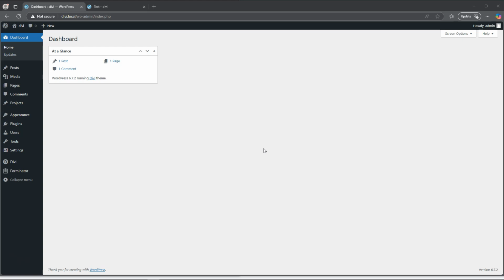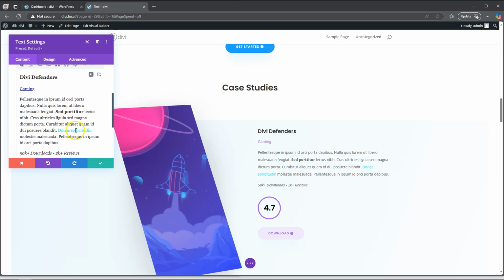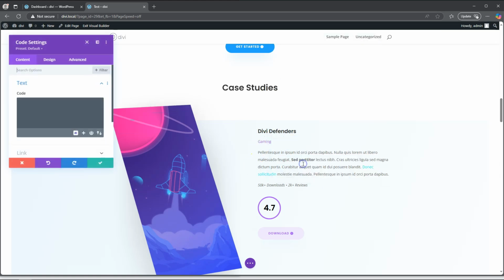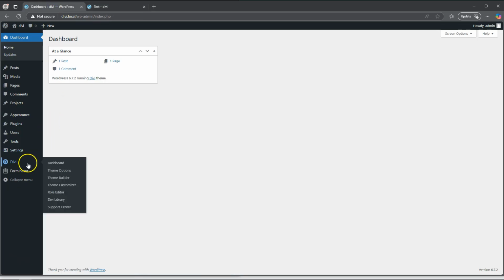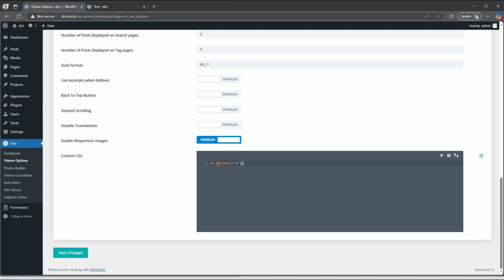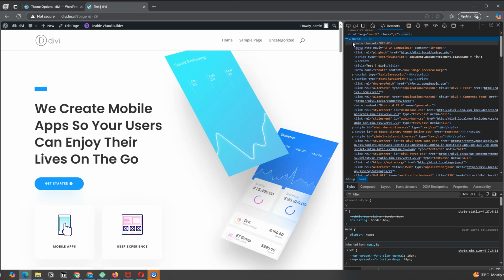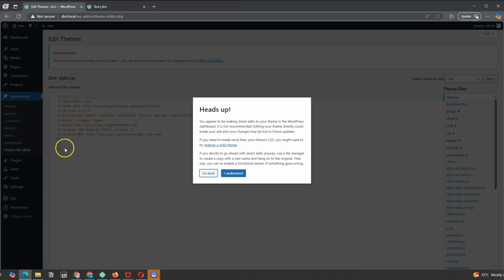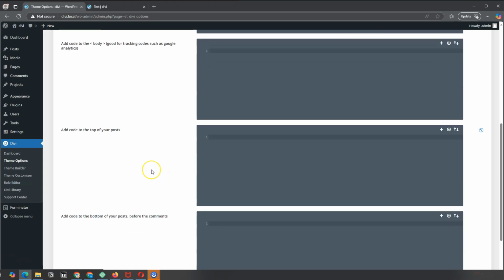Where to add custom code in the Divi theme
In this tutorial I want to show you a couple options you have to add custom code in the Divi theme.

Often times you want to make a customization or two that is outside of the what the theme options allow for you to do - that is where custom code comes in to help.

If you are using a Child theme, that would be the best place to store your custom code else, you can make use of the Theme Options - Custom CSS field available to you.

Not to worry I will cover it all in the Divi tutorial video.